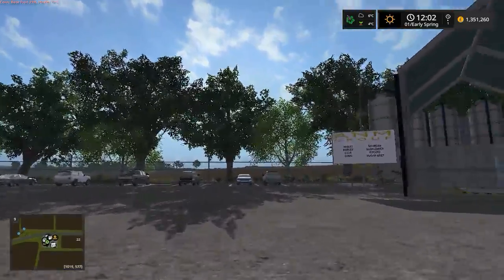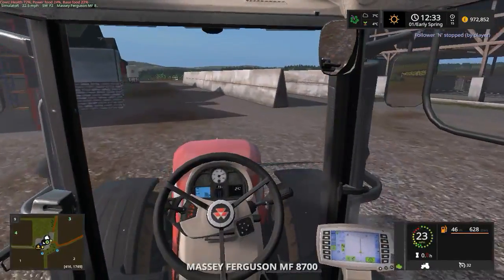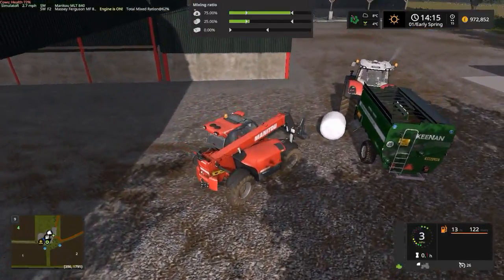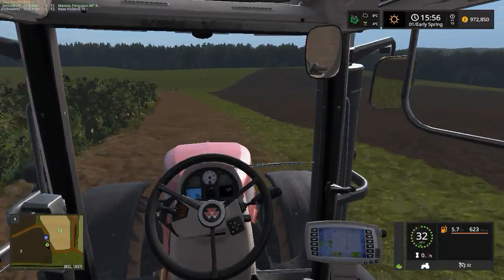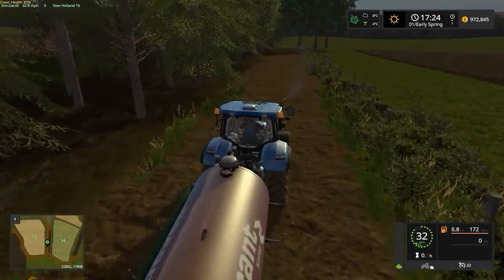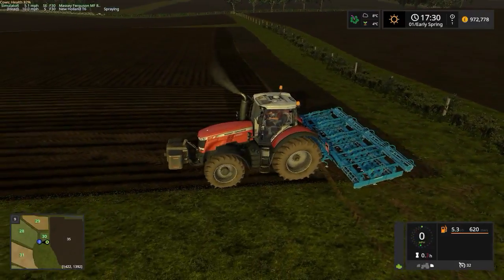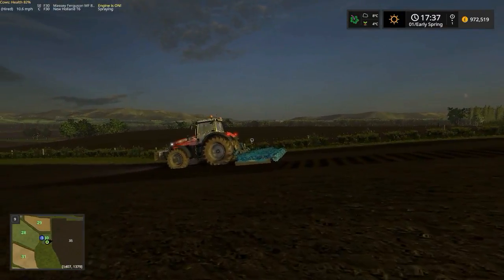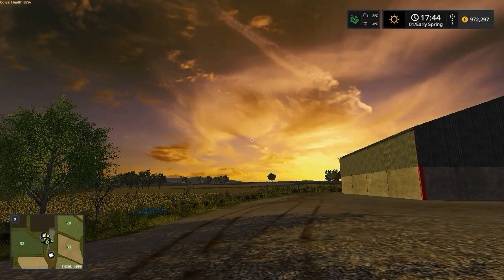Welcome To Scotland! | Part 1 | Lawfolds | Farming Simulator 17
We Left Oakfield Farm and Headed North To Aberdeenshire Scotland to our amazing new Farm!